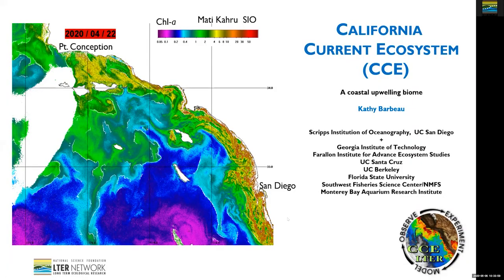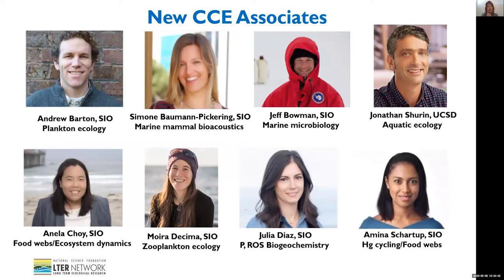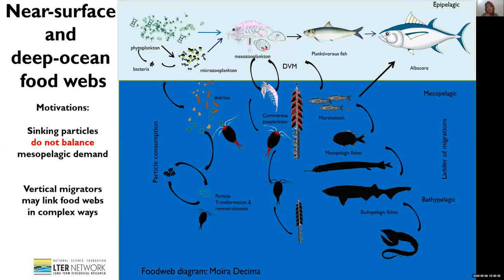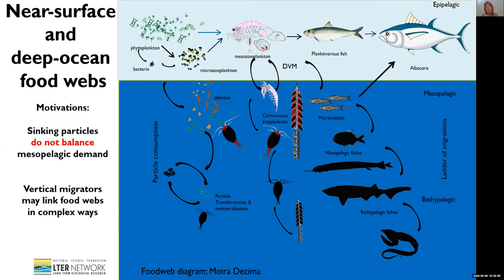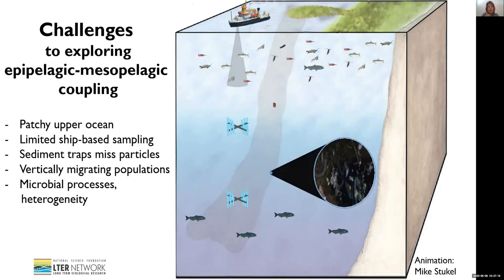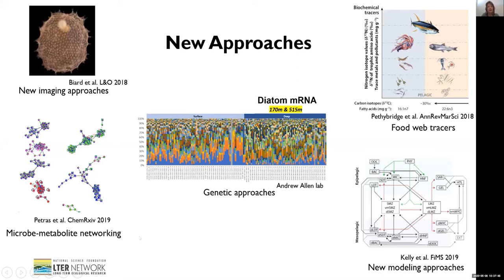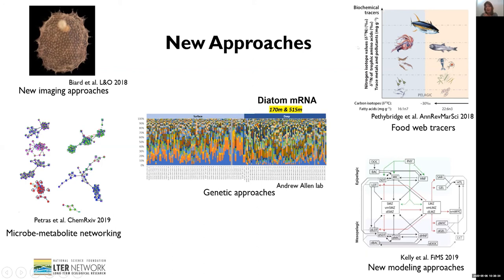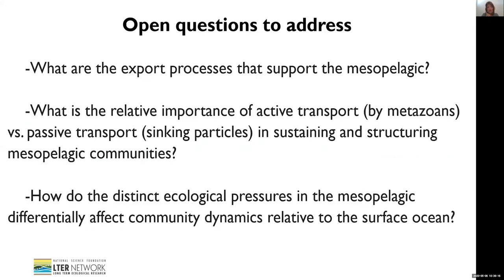California Current Ecosystem LTER Site Lightning Talk 2020 05 06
Kathy Barbeau, co-investigator of the California Current Ecosystem LTER Program shares current research news and emerging directions for the site. Each year, investigators in the Long Term Ecological Network come together to share the most interesting science news from their sites. In 2020, due to COVID19-related physical distancing, these talks took place on line. Each talk is presented individually and viewers can also find discussion segments posted